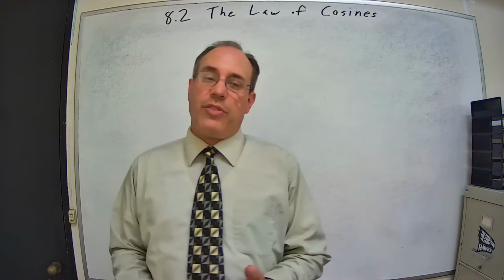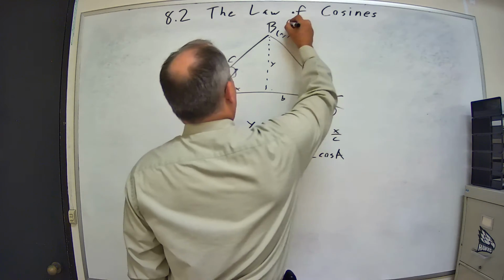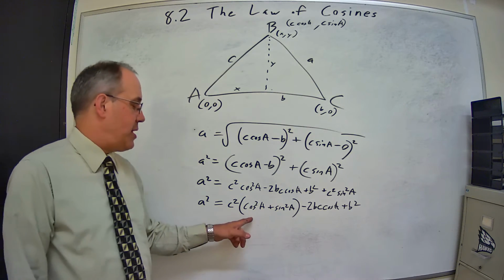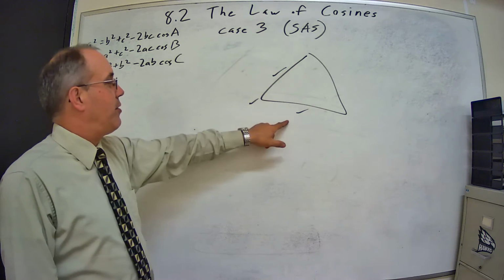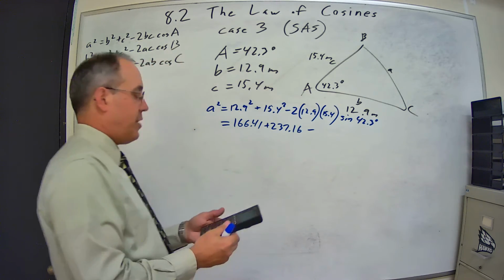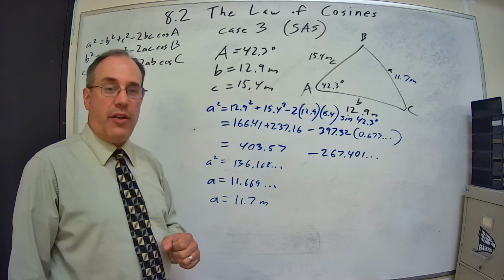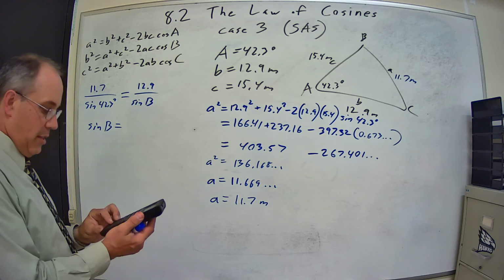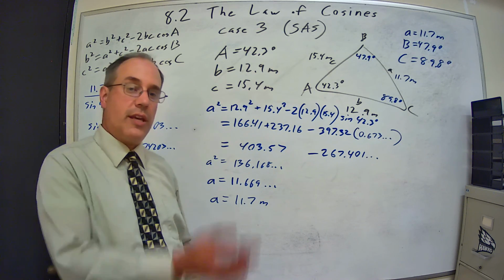8 2 Law of Cosines Part 1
Derivation of the Law of Cosines and solving a triangle when you are given 2 sides and the angle between them.
Note: There is an error in the solution starting at 13:38 in the video.  I accidently wrote sin instead of cos when using the law of cosines, and carried that mistake through the rest of the solution.
The correct answers are:
a=10.5 m
B=55.8 degrees
C=81.9 degrees
Answers may vary a little due to rounding.